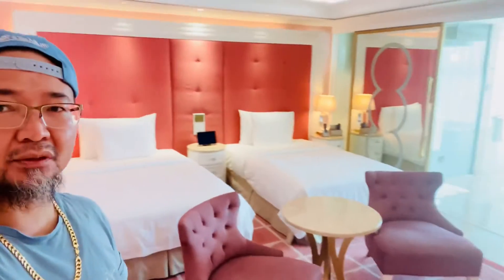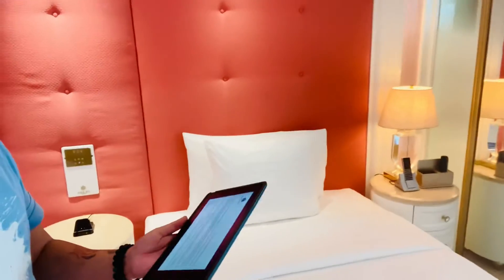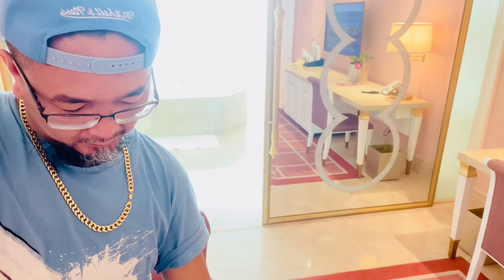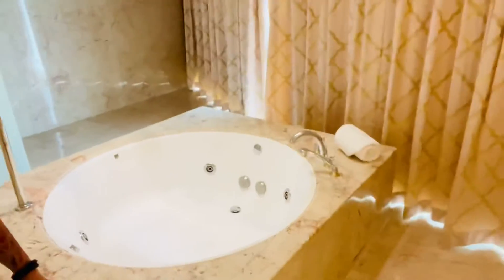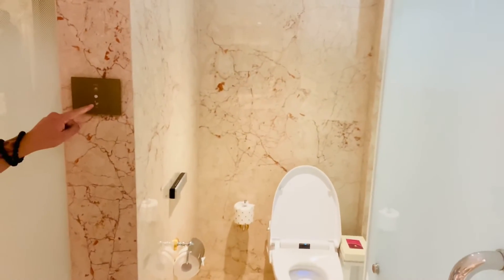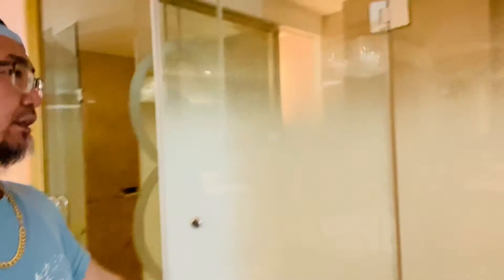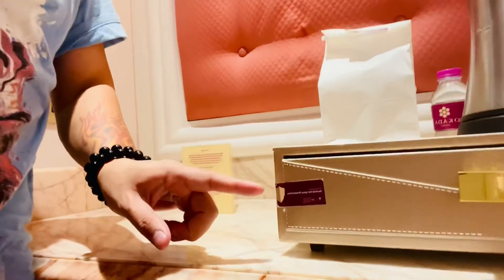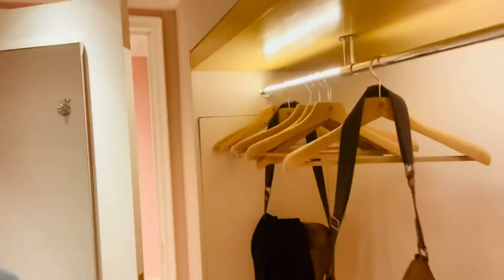StayCation: Okada Manila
Although we have stayed here many times before, I never really thought about vlogging this until now.
Deluxe Rooms are in the ₱15,000 to ₱17,500 rate ($300 to $350 USD) nowadays.